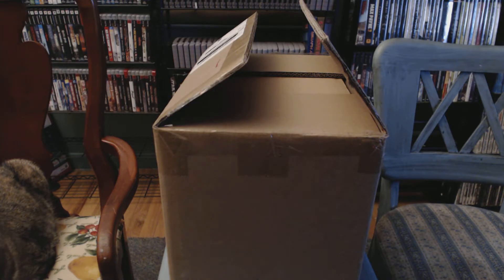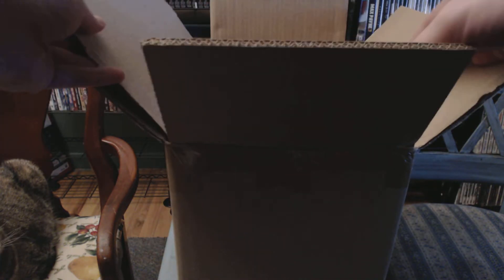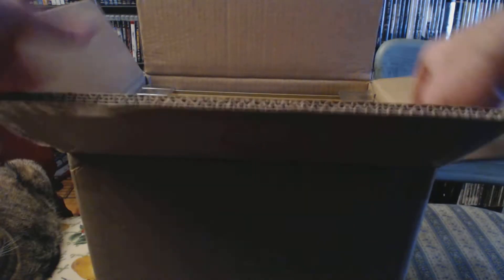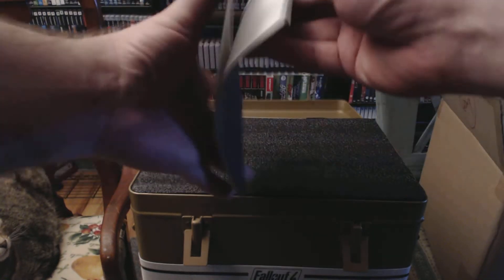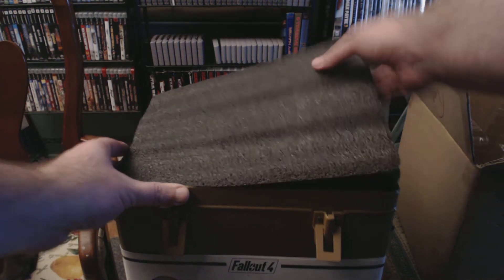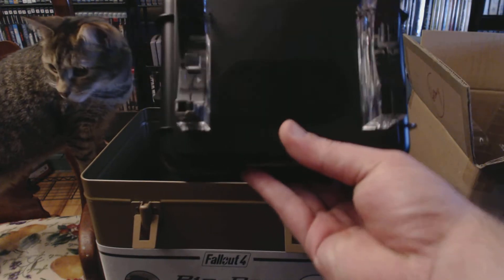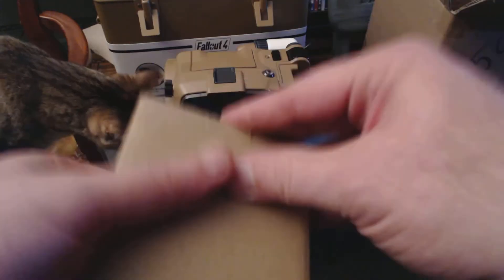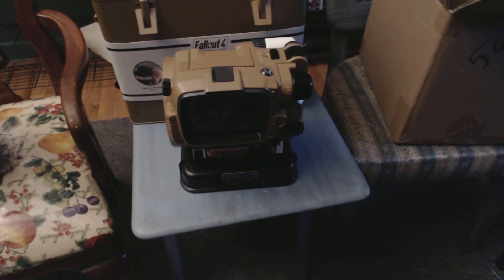Pip Boy 3000 unboxing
Opening a Pip Boy 3000 up.